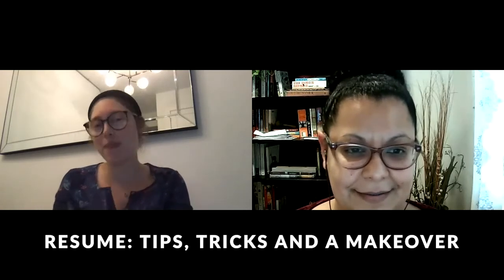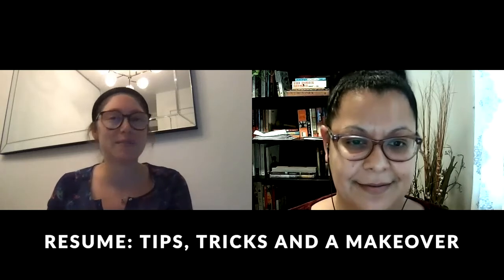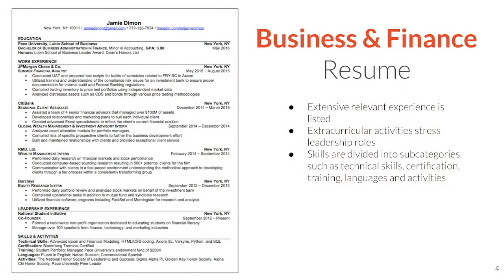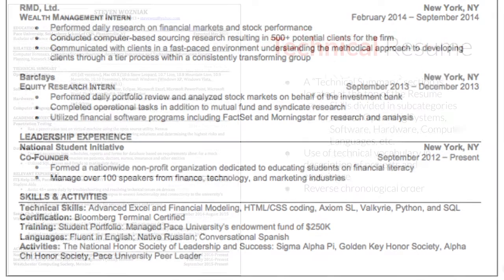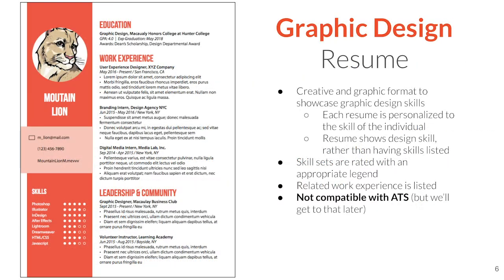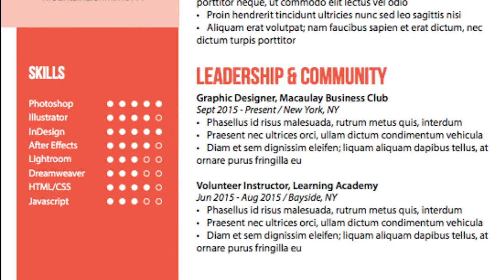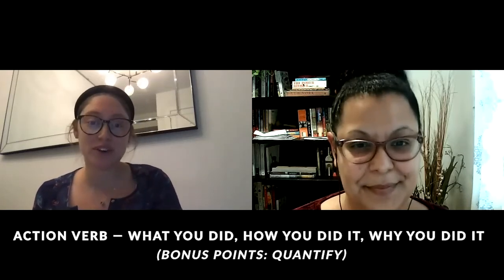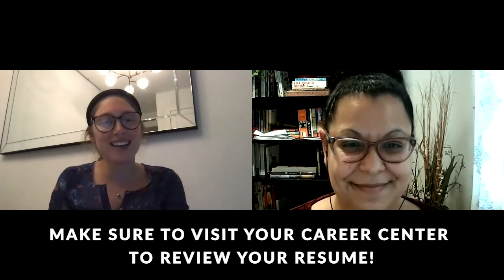5 Minute Resume Writing Tips